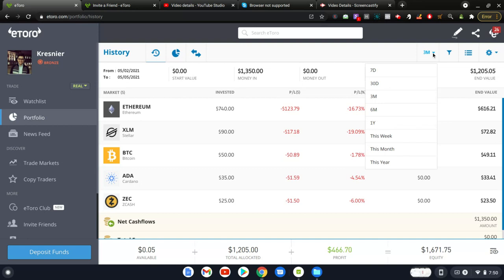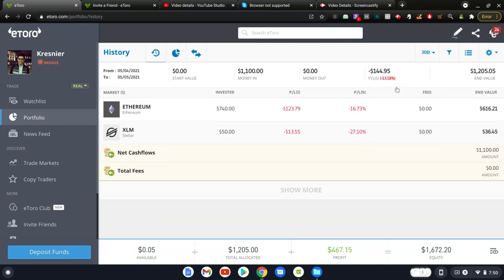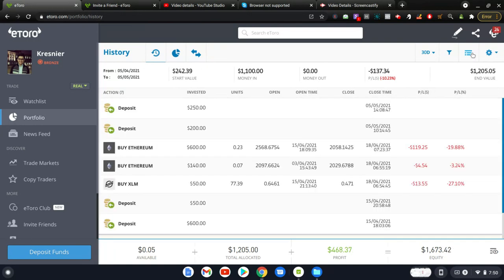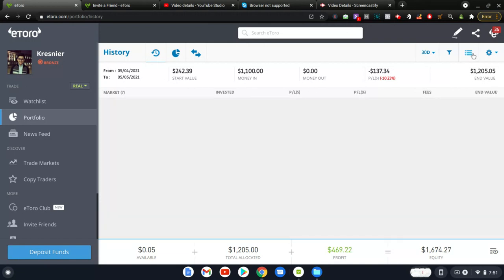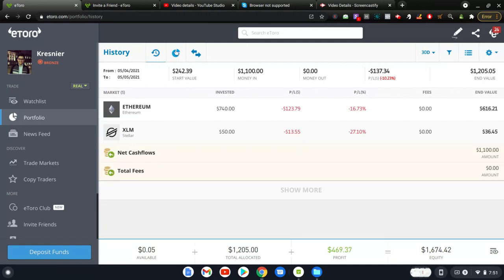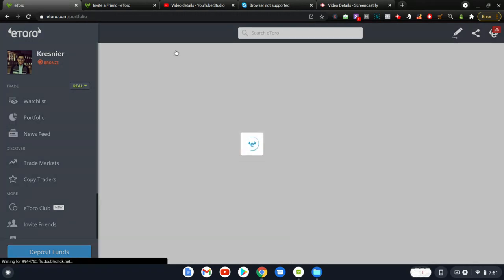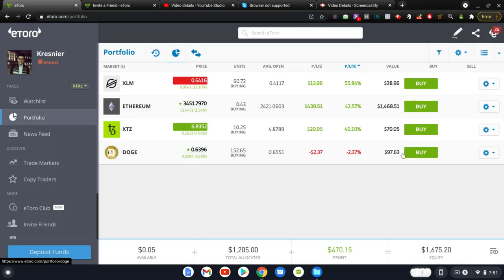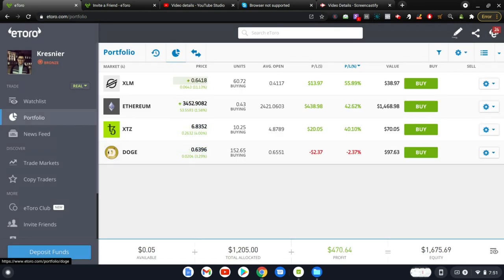How To Use eToro To Purchase eCurrency Part 7